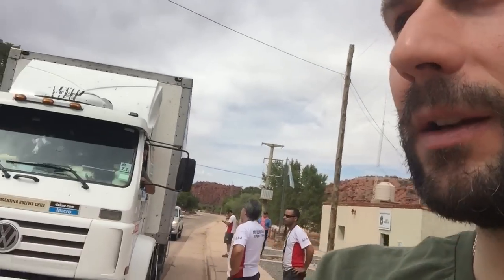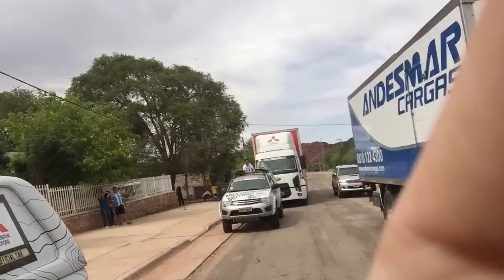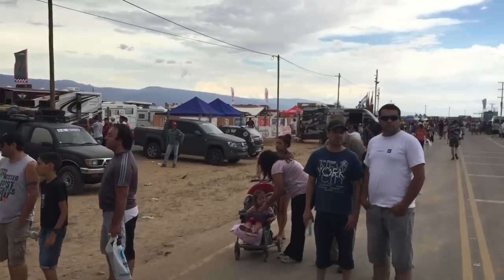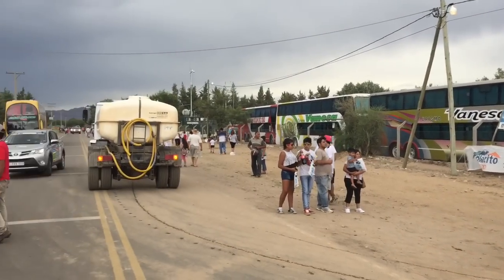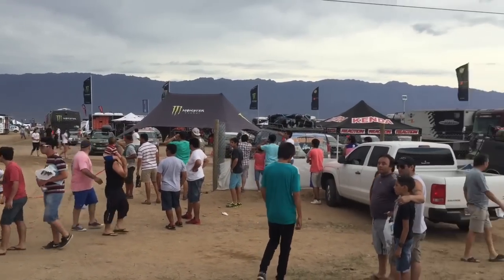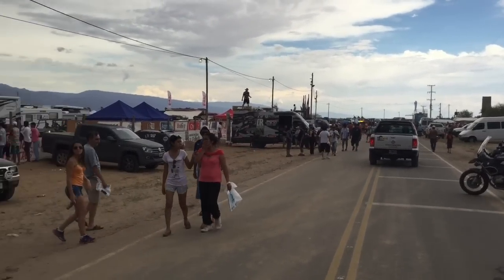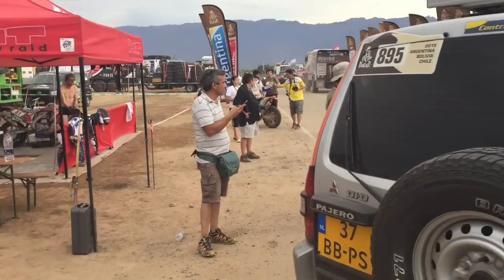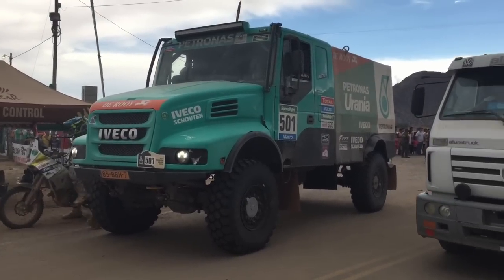Mini Road Trip Day Five - Inside Dakar Service Camp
After five days of hunting our Mini Countryman road trip finally takes us to Dakar camp in Chilecito in Argentina and we camp - again...